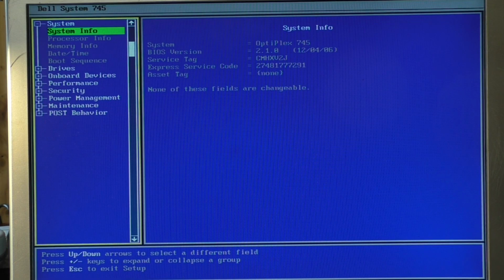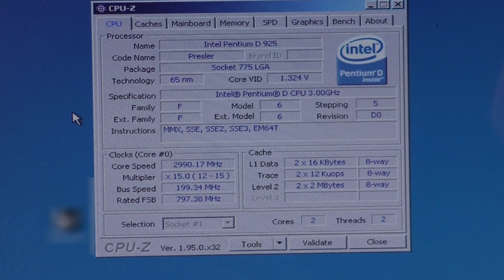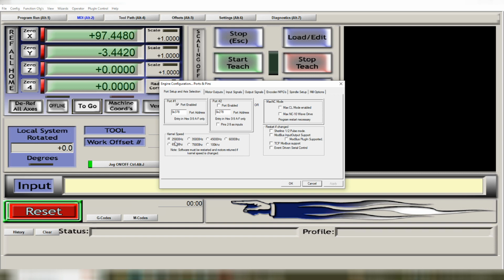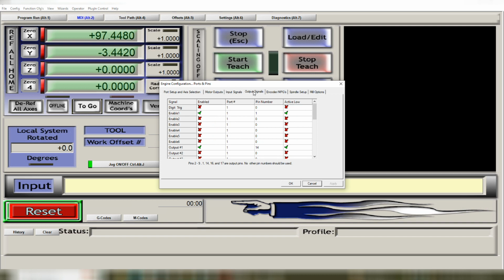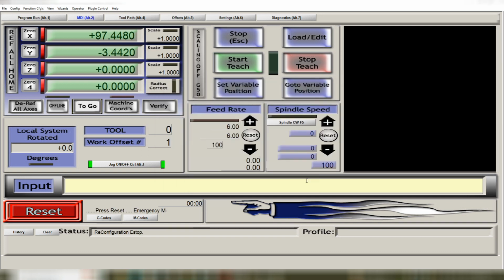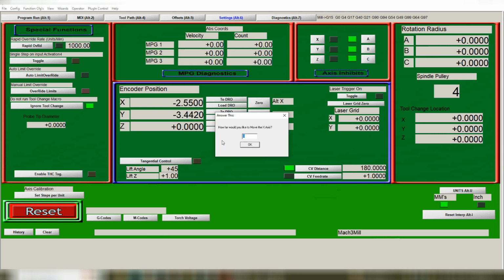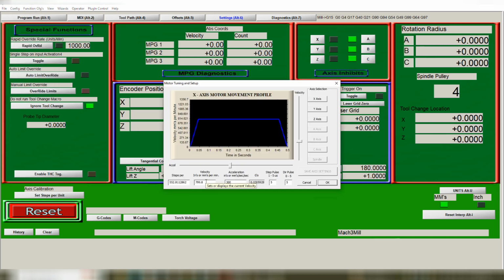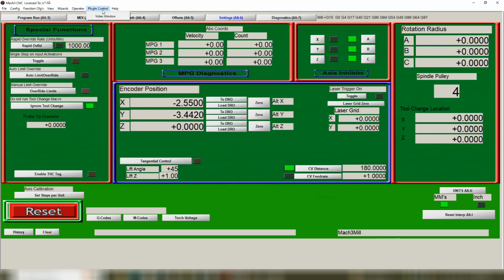CNC 3040 Parallel Interface Setting and Calibration Mach3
T-D 3 Axis controller with Parallel Interface
Steppers: 57HD0401-15SB
Mach3 Cnc Control Software
Dell pentium PC with windows XP
LTP setting EPP

Basic set up for the CNC3040 Parallel interface to an old Dell PC running windows XP
At the end of the video I have included stills of all the Setting in Mach3.
Upgrades to do, upgrade the DC spindle, Add Homing switches and replace the controller card to a USB interface.

The T-D 3 Axis control box has mains voltage potential,
High risk of electric shock.
OPEN AT YOUR OWN RISK